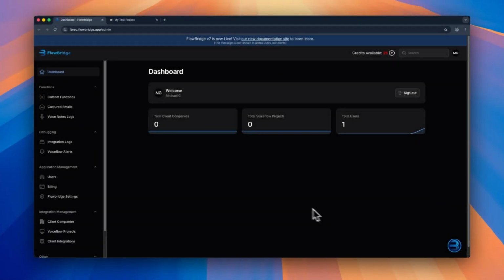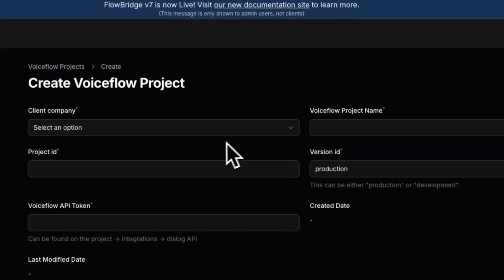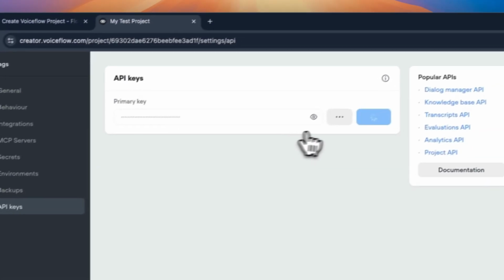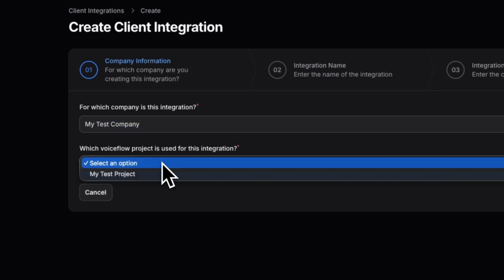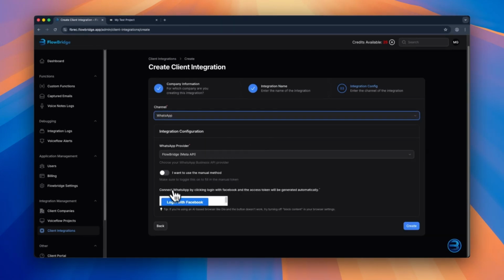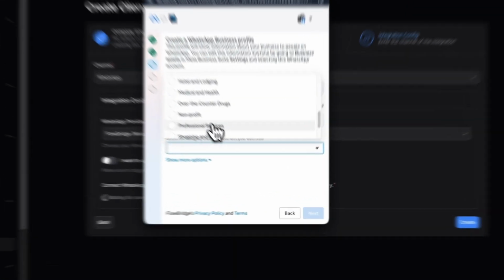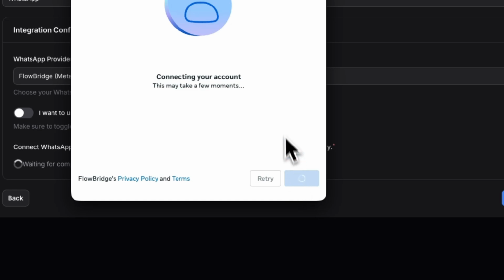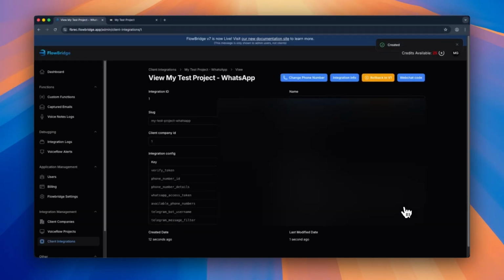Connect WhatsApp to Voiceflow Using FlowBridge Connect (Step-by-Step)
In this video, you’ll see the exact steps to connect WhatsApp to FlowBridge Connect using Voiceflow.

This walkthrough focuses only on the setup process:
– Connecting your WhatsApp Business account
– Linking your Voiceflow project
– Finalizing the connection

Follow along to get your WhatsApp channel connected quickly and correctly.